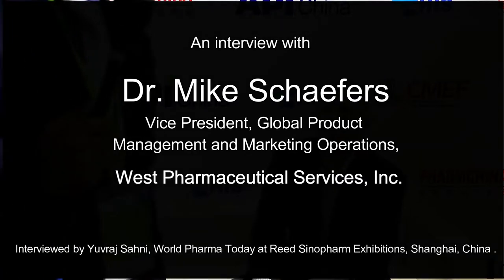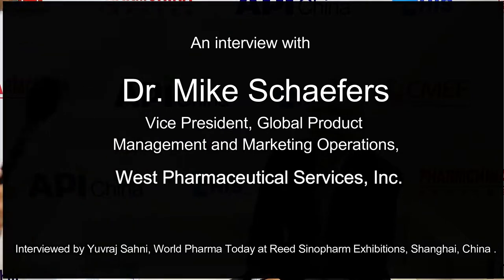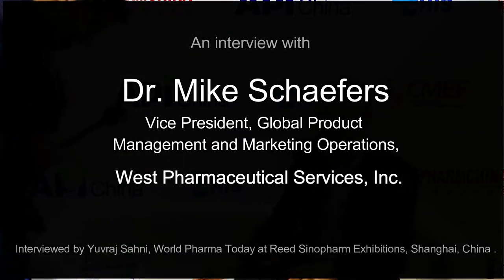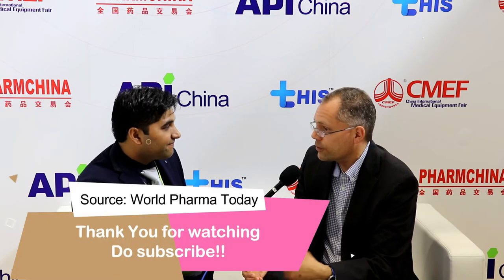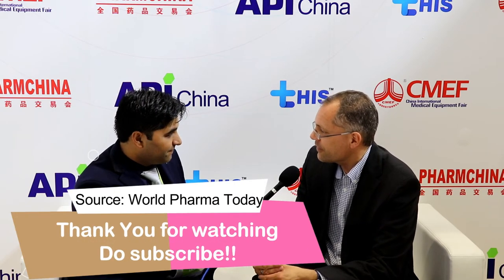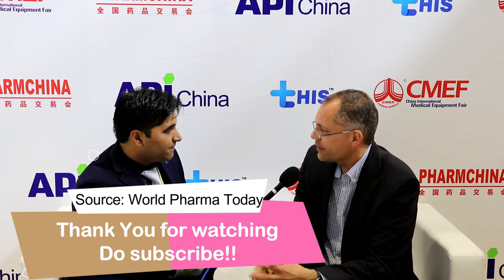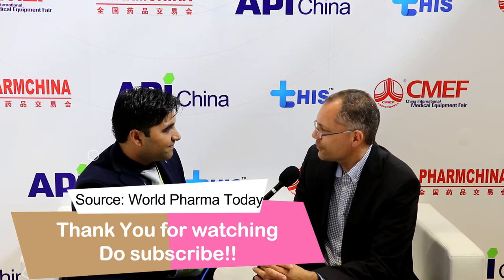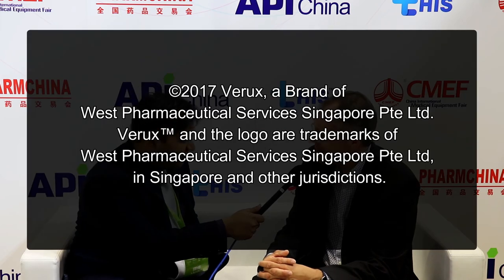Interview with Dr. Mike Schaefers of West Pharmaceutical Services, Inc.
View Dr. Mike Schaefers, V.P., Global Product Management & Marketing Operations, West Pharmaceutical Services, Inc. as he speaks about Injectable Drug Containment & Delivery Solutions and about their product line called VERUX™.

This Interview was taken at Reed Sinopharm Exhibitions, Shanghai, China by Yuvraj Sahni, Editor, World Pharma Today.